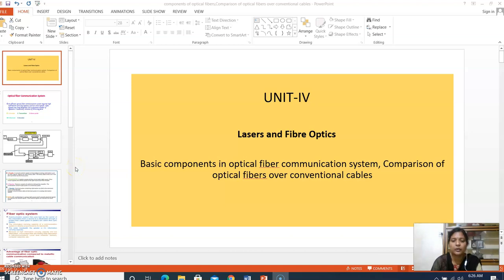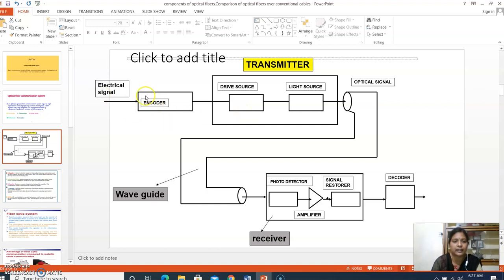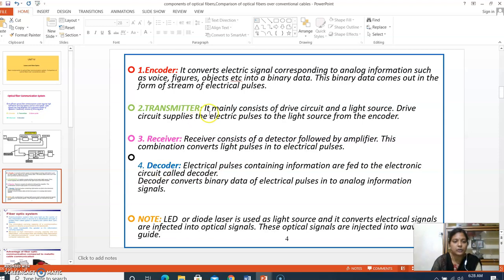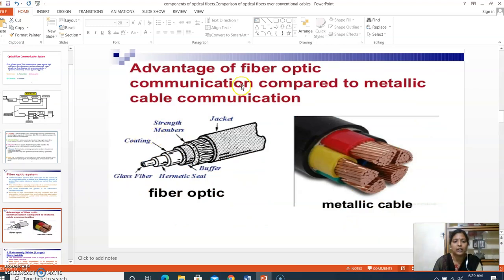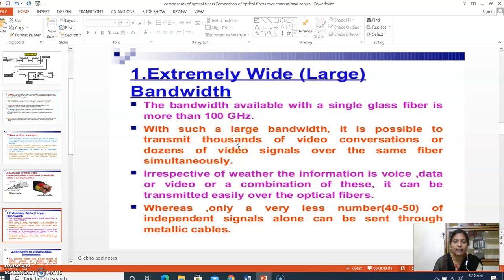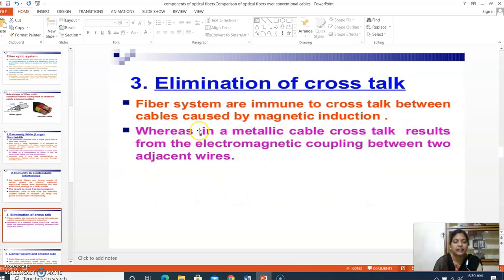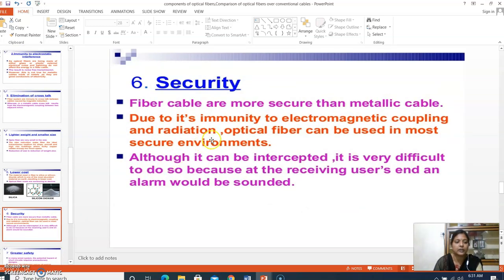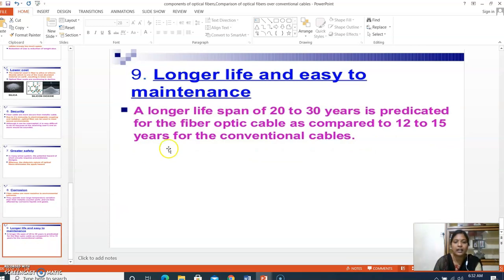Basic components in optical fiber communication system, optical fibers over conventional cables